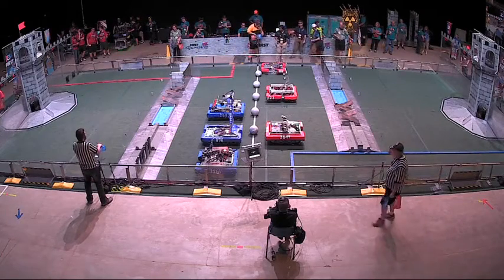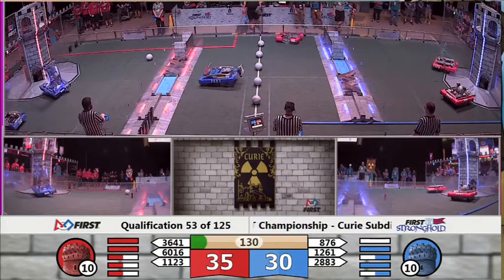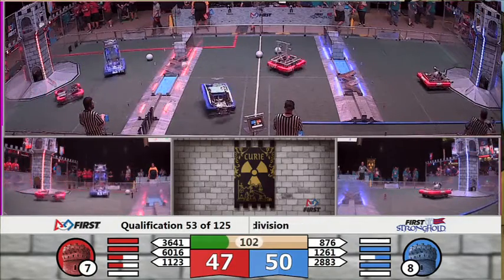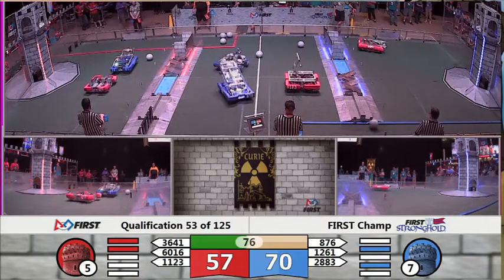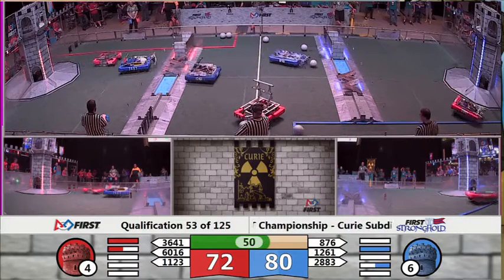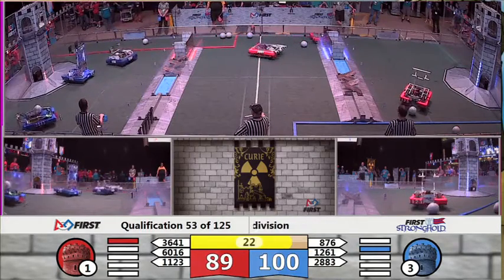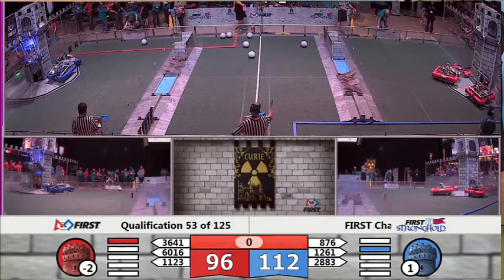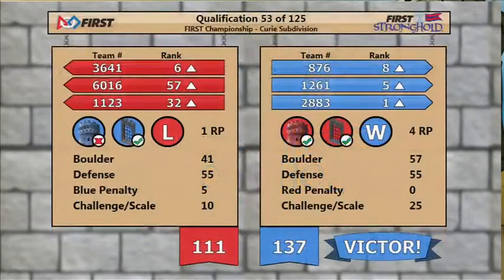QM53 FIRST Championship Curie Subdivision